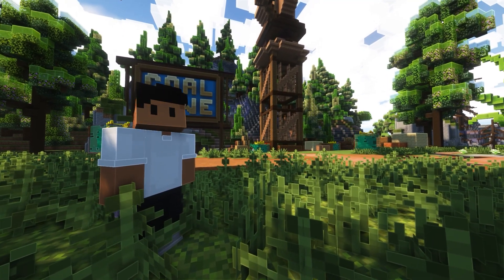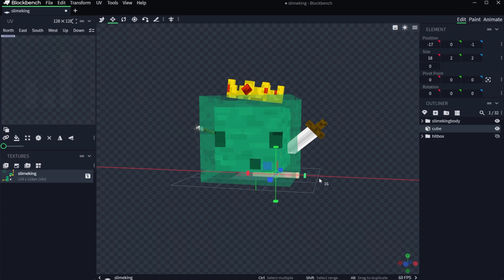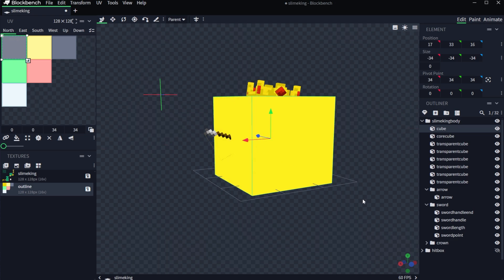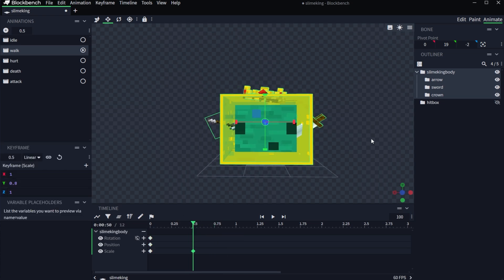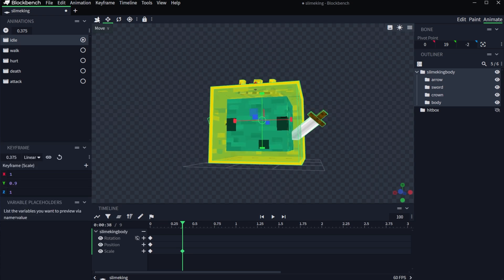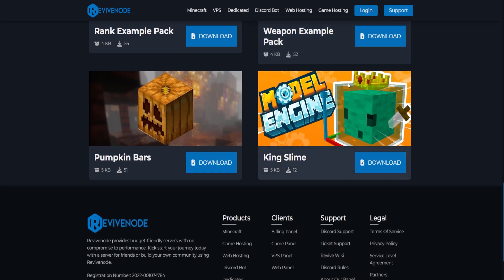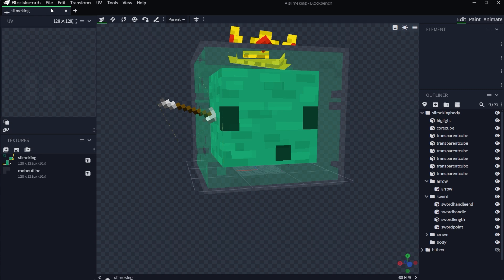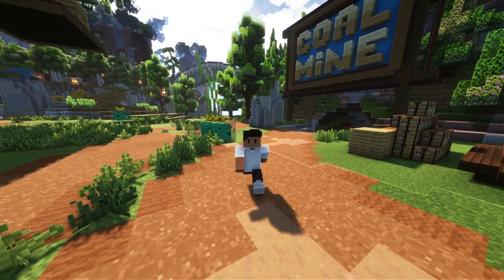Minecraft Mob Change Scale and Outline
●Hey Diamond here, today I will explain how to change a mob scale and add an outline to your mob or items.